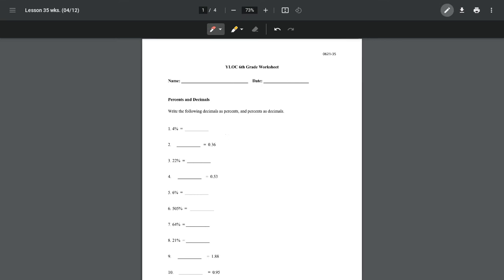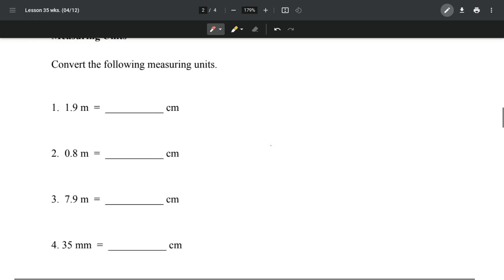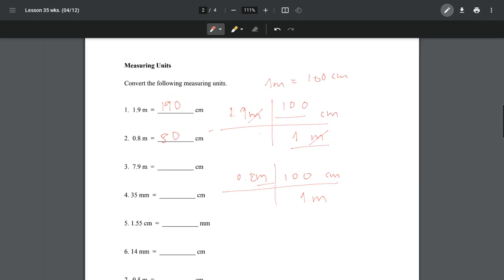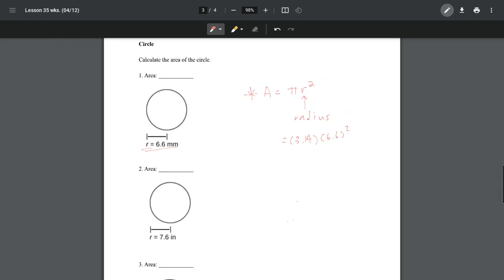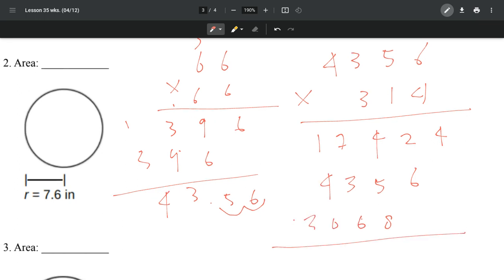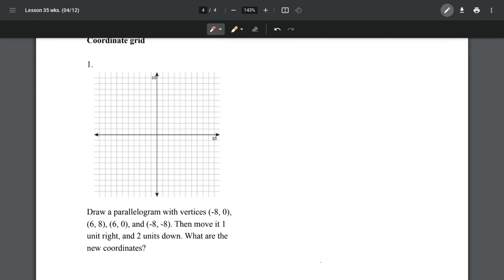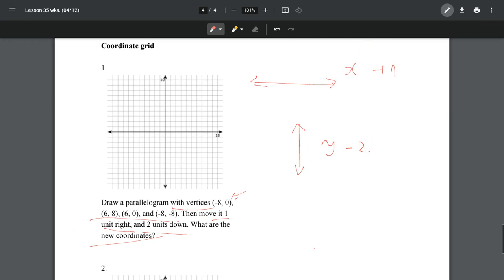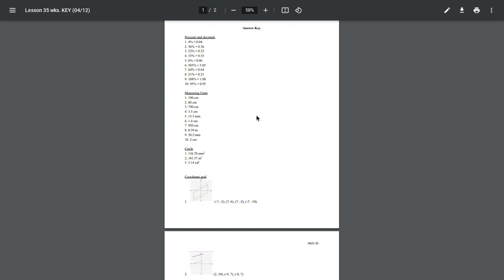6th Grade Math | Lesson 35 #2